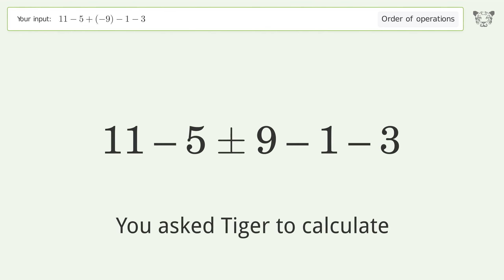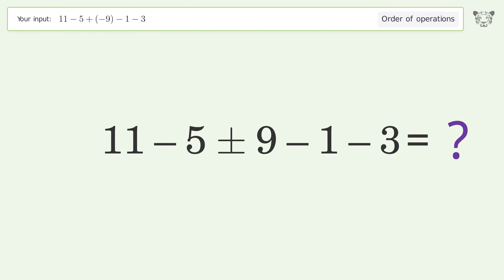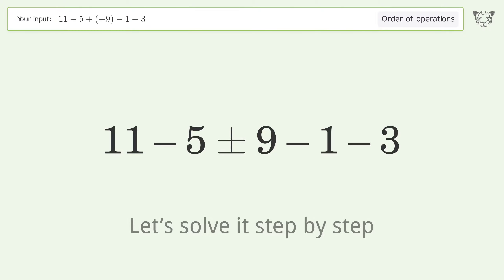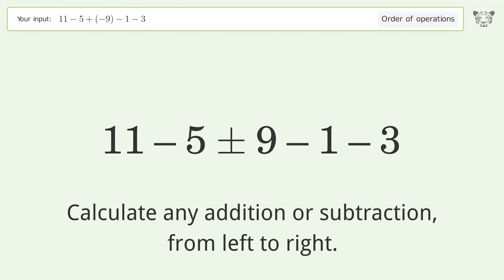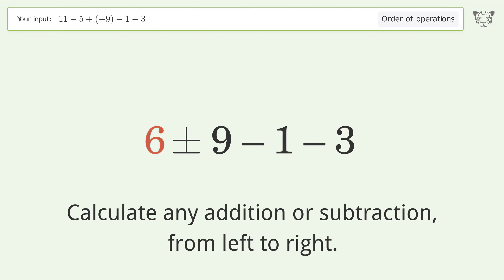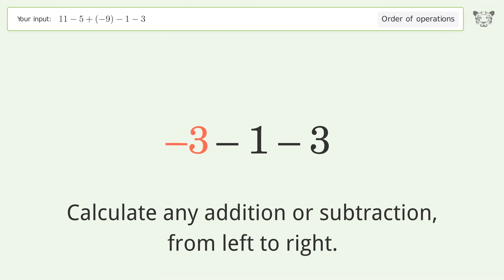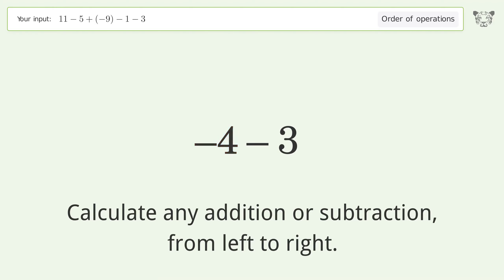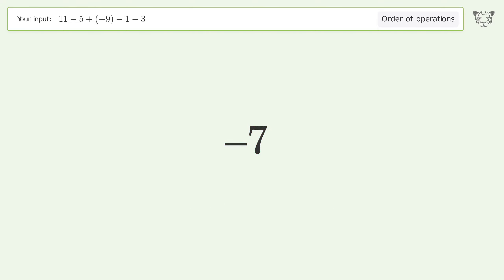Master Order of Operations: Solve 11-5+(-9)-1-3 Step by Step!